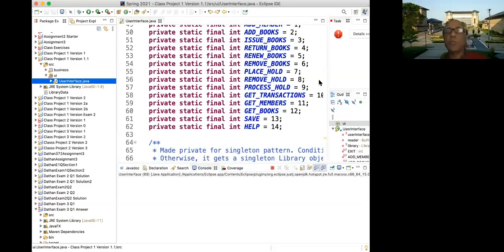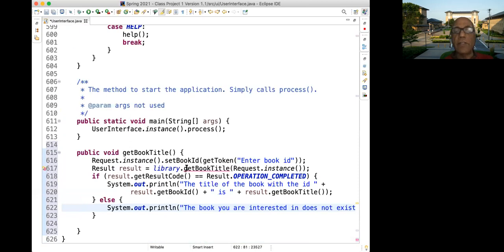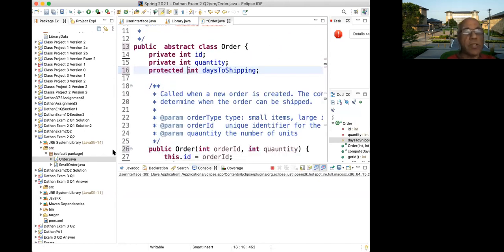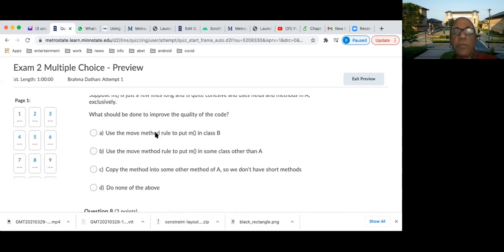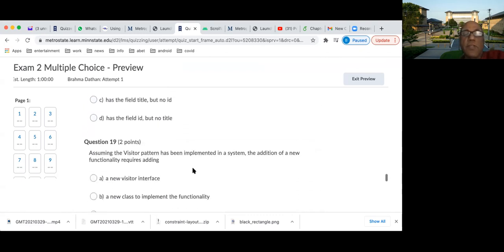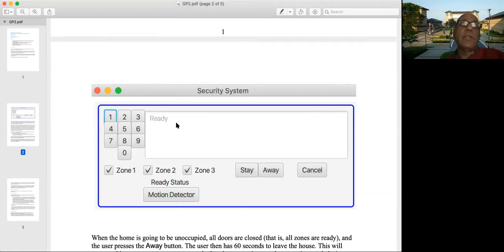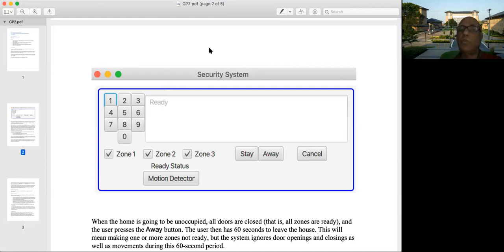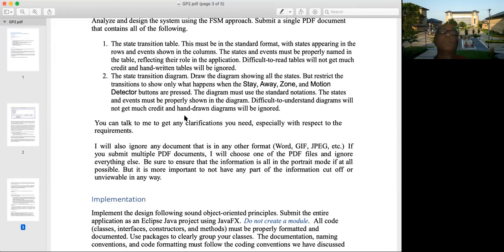ICS 372 March 30 Class Meeting